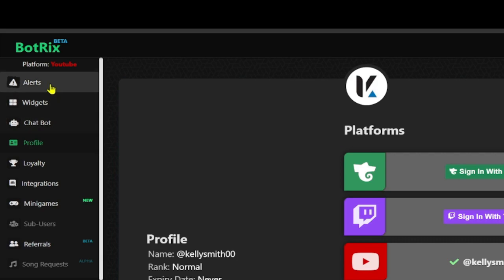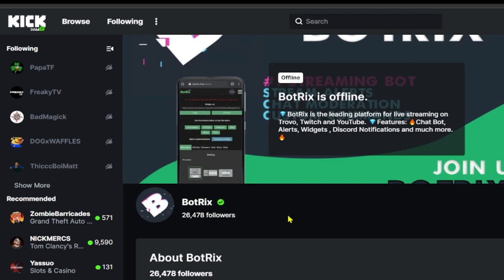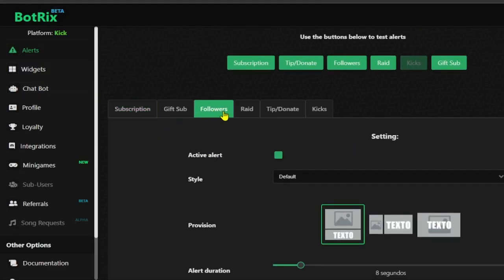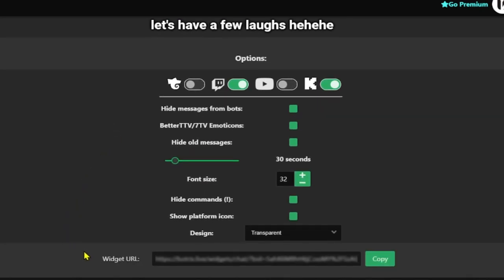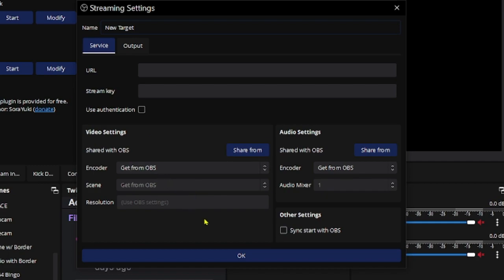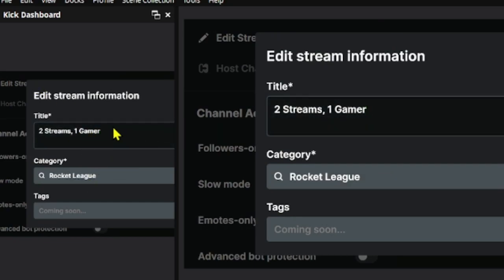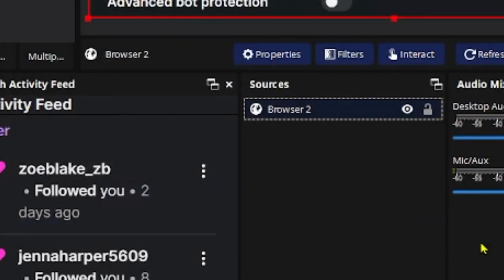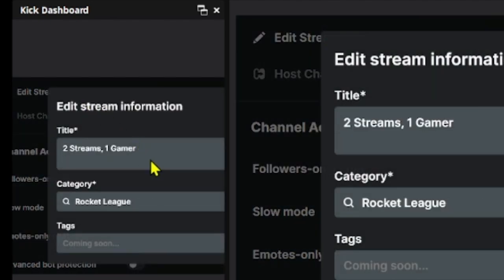How To Stream On TWITCH & KICK For FREE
This is the easiest, free method to multi-stream to Twitch and Kick (and other platforms). This method does require OBS!

1:08 - Creating Kick account and setting up chat bot
1.
2. Connect your Kick to your BotRix account under the 'Profile' tab
3. Once you've added BotRix as a mod to your Kick and entered the custom !link command to the BotRix chat, head back to BotRix and customize your alerts (add the URL at the top as a browser source in OBS/SLOBS) and the chat bot as you wish
4. Go to 'Widgets' and select 'Chat' - copy and paste the URL and add as a browser source to your OBS/SLOBS

5:04 - Setting up the multiple output plugin
1.
2. Back in OBS, add a new output and enter your Stream Key info from your Kick Creator Dashboard

6:35 - Creating a custom dock that allows Kick stream info editing through OBS
1. Create a new scene, add a browser source, and put as the URL. 1920x1080 for dimensions. Replace the CSS with following

body {
 background-color: rgba(0, 0, 0, 0);
 margin: -125px 0px 0px -1625px; overflow: hidden;
 align-content: center;
 align-items: center;
 align-self: center;
 zoom: 170%

(Swap zoom:170% with something higher if too small or blurry and press tab multiple times to scroll)

Add a Crop filter to the scene and add 550 to the right

3. In OBS, under Tools, select Source Dock. Choose the scene, checkmark Visible and Preview. Then add.

You're all set and ready to start streaming on Twitch and Kick!

Have any questions or troubles - put it in the comments!

Interested in becoming a voice actor for Betrayed series, whether it be a few lines here and there or a larger role? Join my joint Discord server, Default Gamer, with my brother, Default Miserable, and you can find me in there to DM me!

Also, check out The Default Gamer POGCast - a podcast my brother and I started talking about gaming, streaming, YouTube, and other dumb nonsense we come up with. Listen on Spotify or Apple (or other podcasting services), check out our YouTube channel  @TheDefaultGamerPOGCast  , or watch it being recorded live on my Kick channel or Tyler's Twitch on Fridays around 7PM EST!